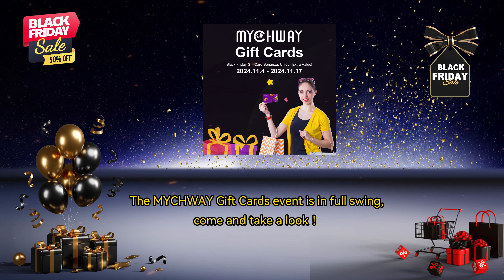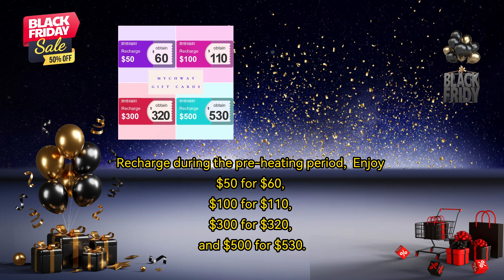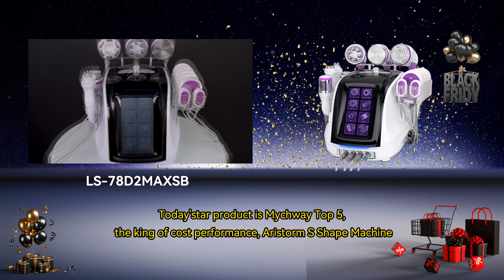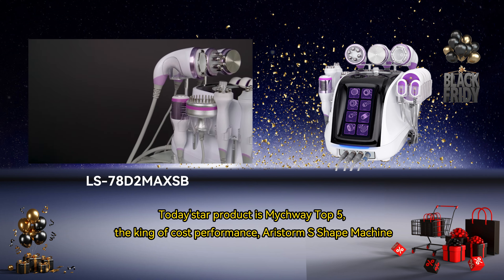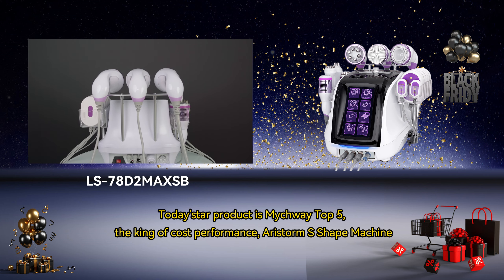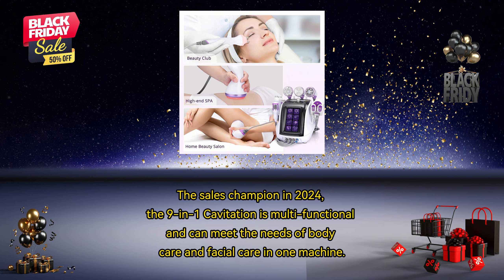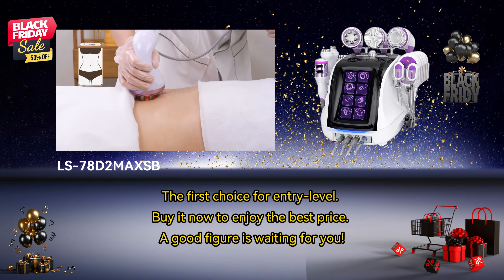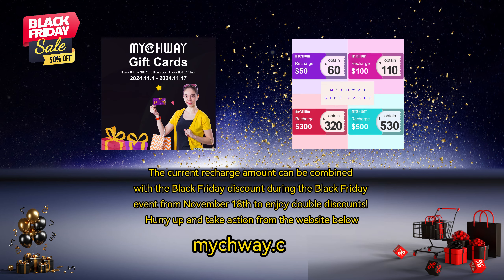Black Friday Deals on Cavitation Machine Save 40$ on the LS-78D2MAXSB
Looking to shed extra fat and reveal a slimmer, sculpted body? This Black Friday, our powerful LS-78D2MAXSB Cavitation Machine is here to help you achieve your body and beauty goals!

Combining Cavitation, Vacuum, and RF technology across 3 body handles, it targets stubborn fat and shapes your physique. Plus, with 4 facial handles featuring RF, Temperature Therapy, Photon, and Microcurrent, it supports anti-aging, leaving you with a radiant, refreshed look 🌟.

It doesn't stop there—6 Big Laser Pads tackle body fat, and 2 Small Laser Pads reduce double chin for a sleek facial contour! This all-in-one device is ready to help you shine this season. ✨💃

🎉 Black Friday Savings (Nov 18 - Dec 2):
Spend $300, Save $40 | Spend $600, Save $60
Spend $800, Save $80 | Spend $1000, Save $100
Spend $1500, Save $150 | Spend $2000, Save $220

🖤 Special Price: LS-78D2MAXSB now $558 (originally $598) 🎊

💸 Prepaid Card Bonus (Nov 4 - Nov 17): Stack up on savings with prepaid cards!
Recharge $50, Get $60 | Recharge $100, Get $110
Recharge $300, Get $320 | Recharge $500, Get $530

Stack these deals for maximum savings this Black Friday! Treat yourself to the latest beauty technology and take control of your glow-up this holiday season.✨🎁